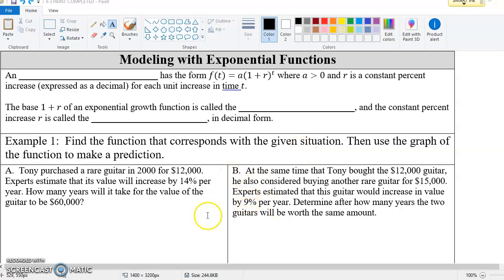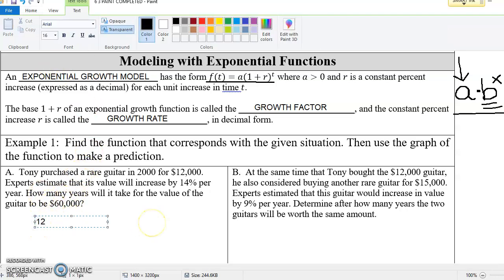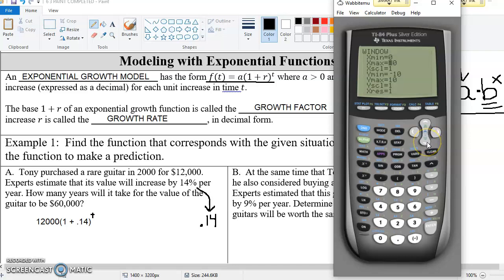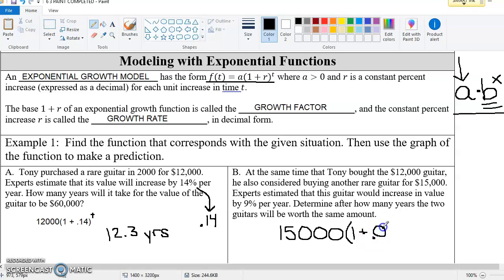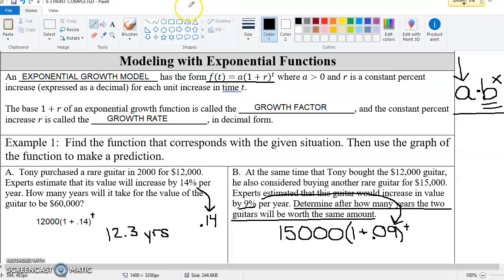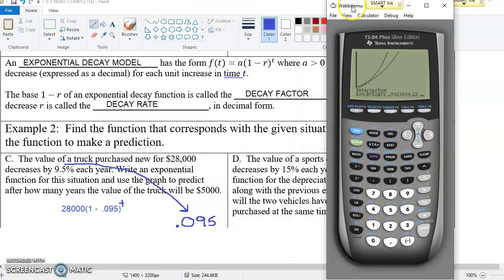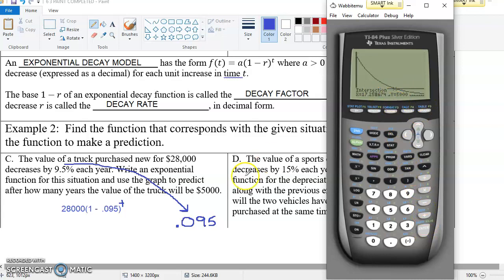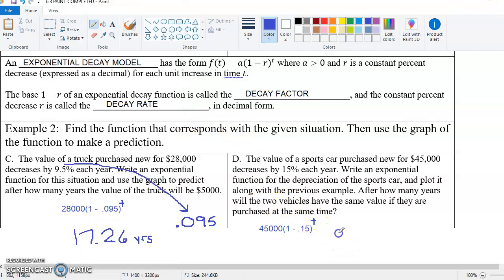6 3 NOTES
This video will help students work through the front of the 6.3 Notes in Algebra 3-4.